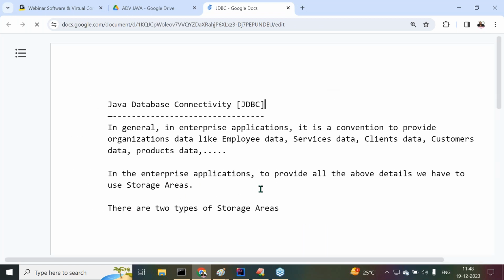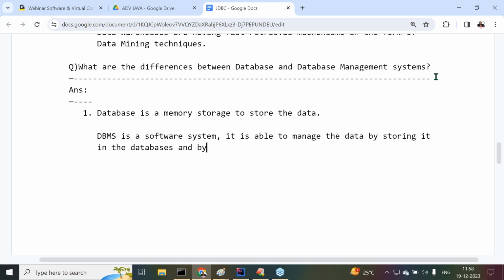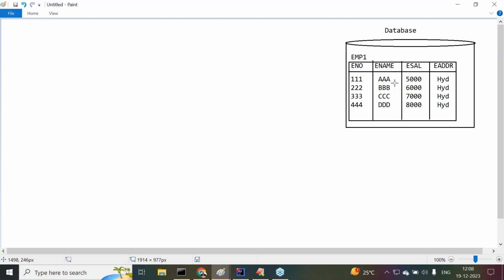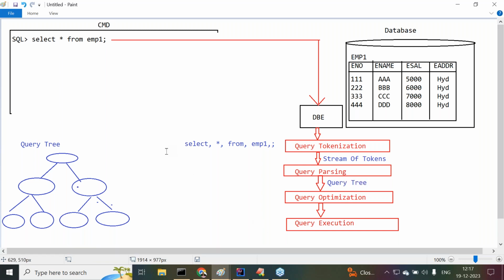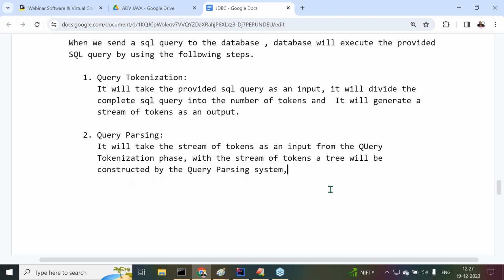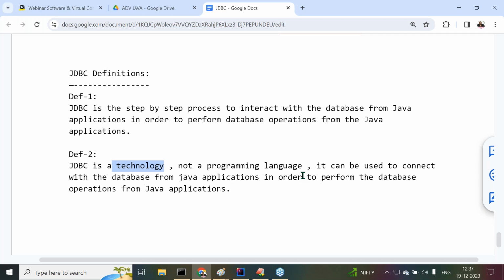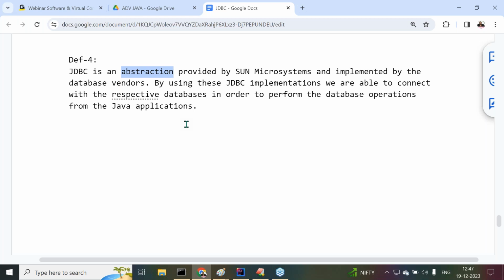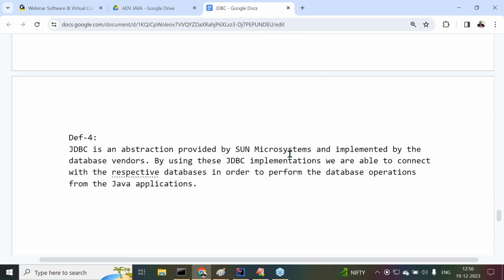ADV. JAVA tutorials || Session - 2 || by Mr. Nagoor Babu On 19-12-2023 @11:30AM IST